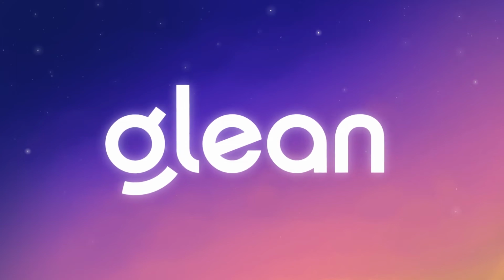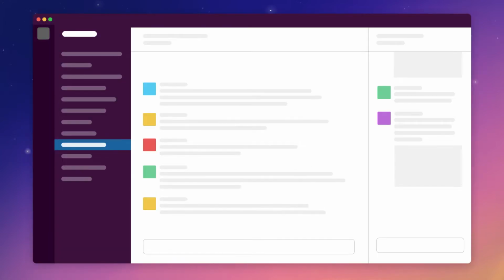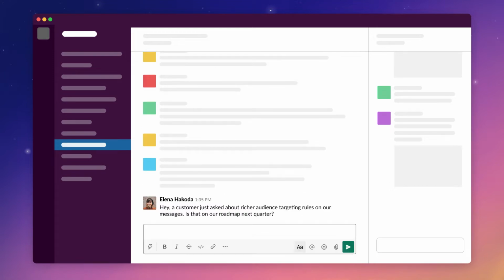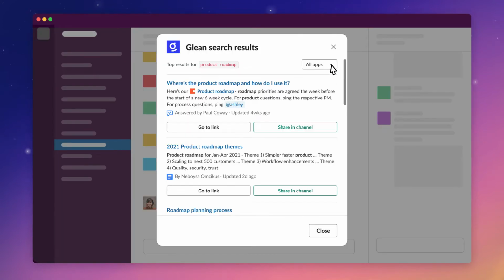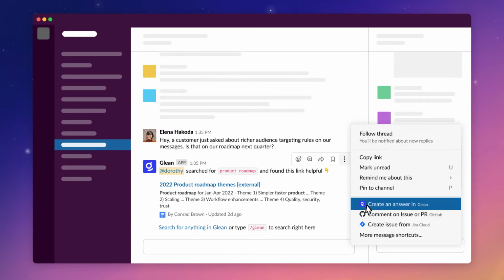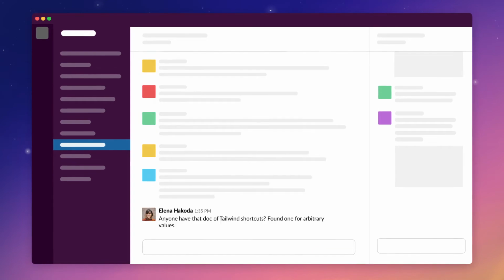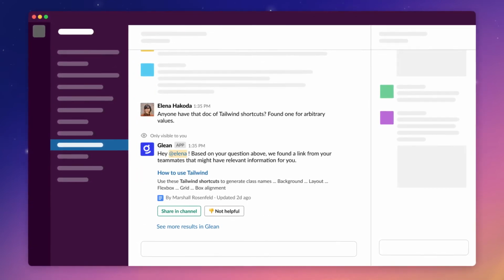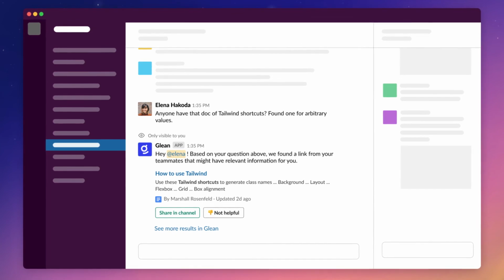Get the most out of Slack with Gleanbot | Glean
Glean's intelligent Slackbot makes it easy for your company to share information and save time.